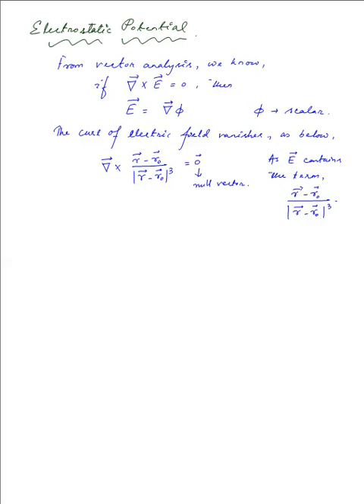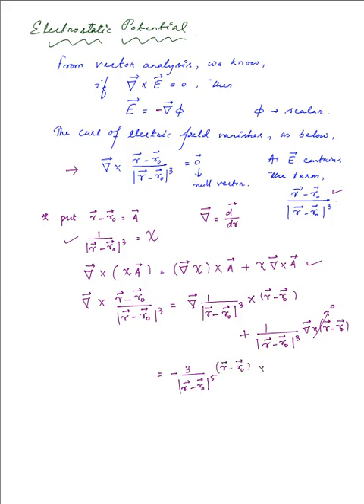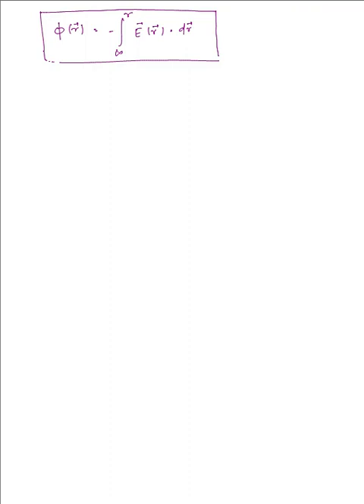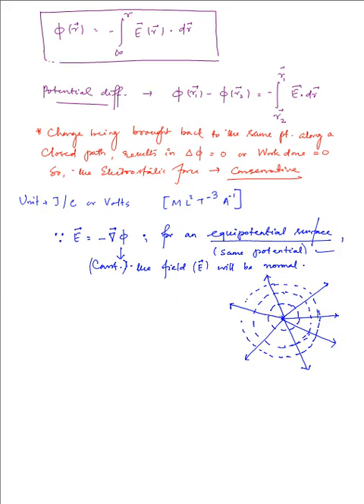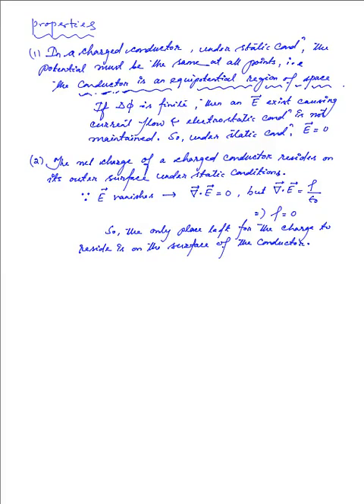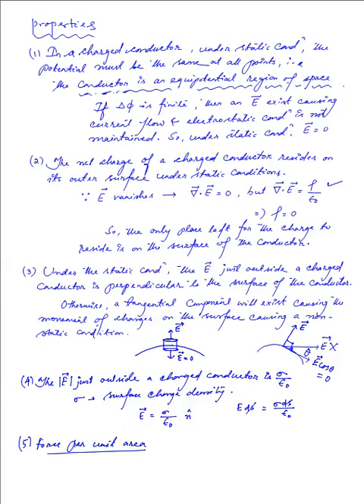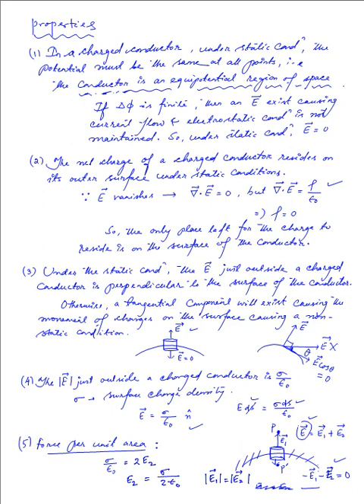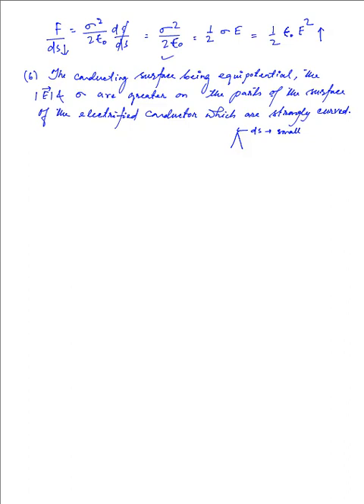Electrostatic Potential and Conductors (in static condition)